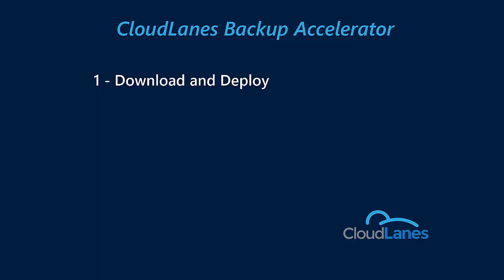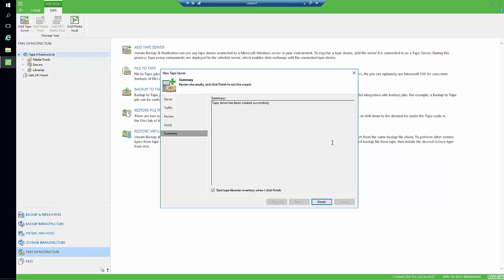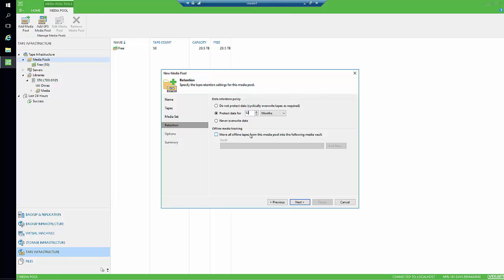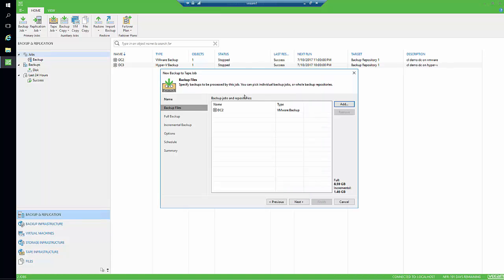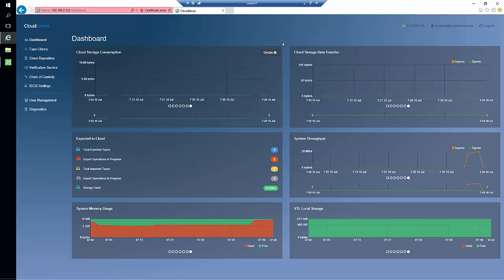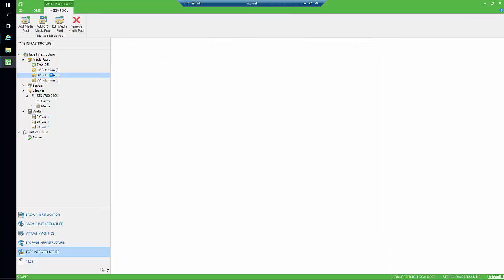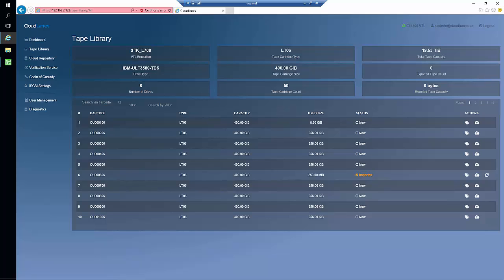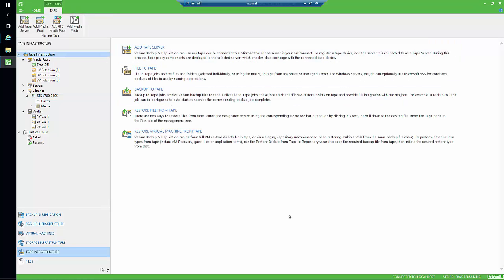CloudLanes Backup Accelerator 5/5: Using the CBA with Veeam